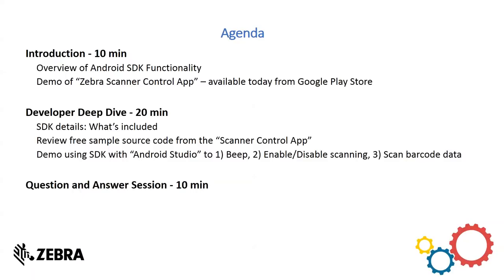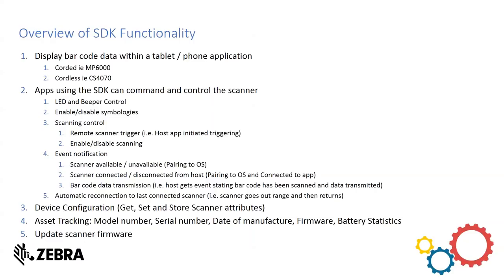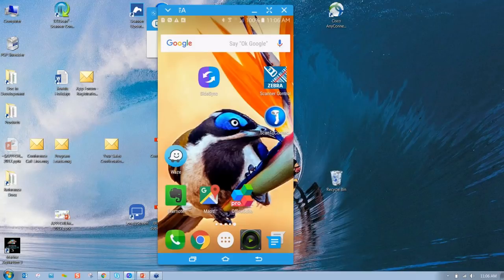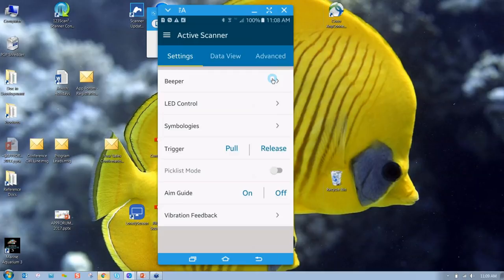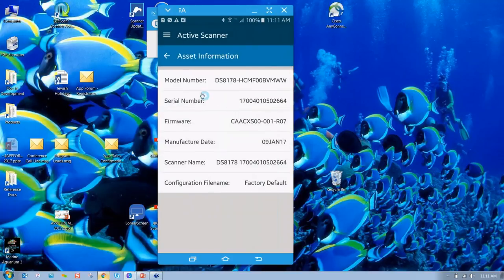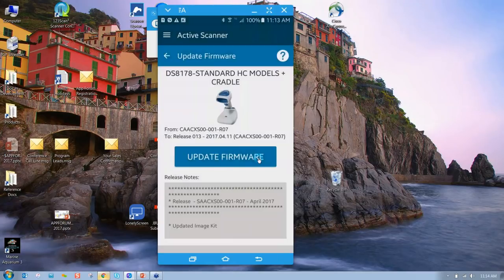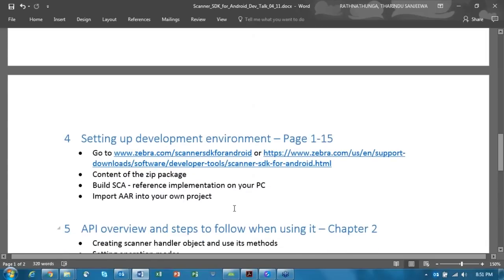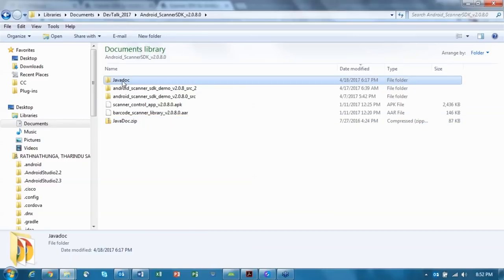Zebra Scanner SDK for Android: Programming Basics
See step-by-step instructions for developing an application for a Zebra scanner using the Scanner SDK for Android. To learn more about this SDK, go